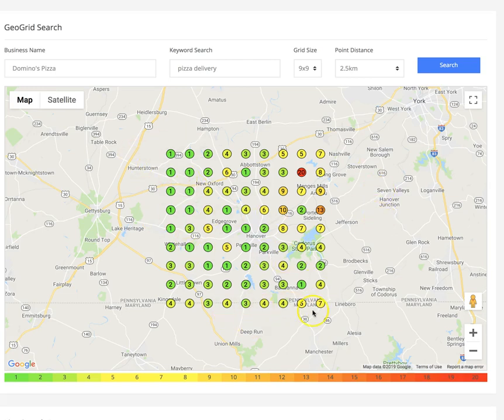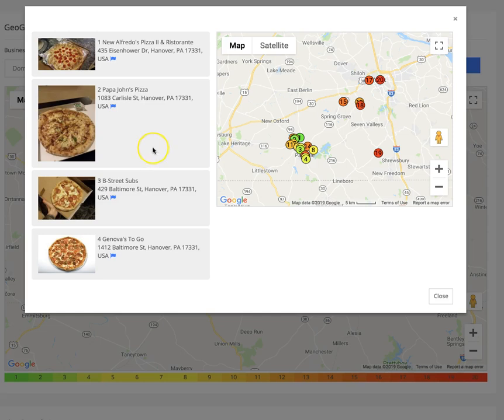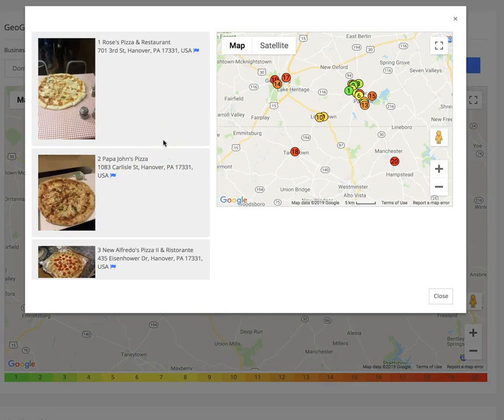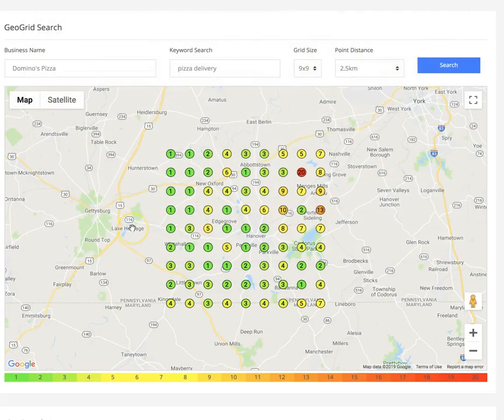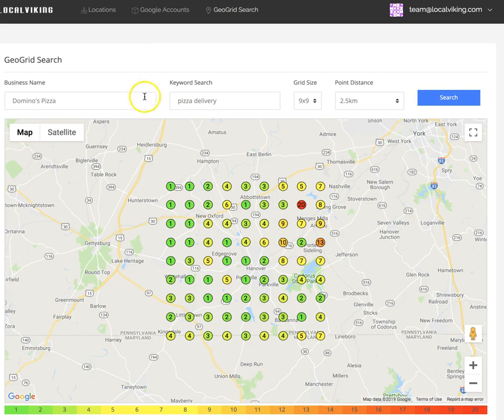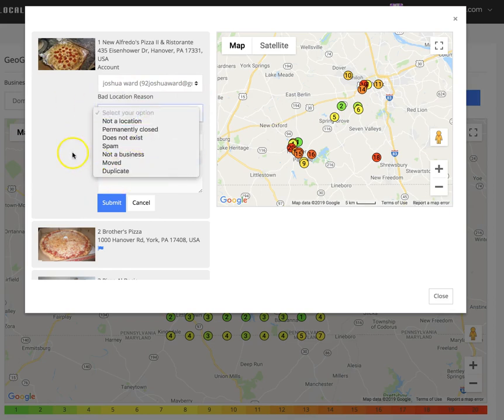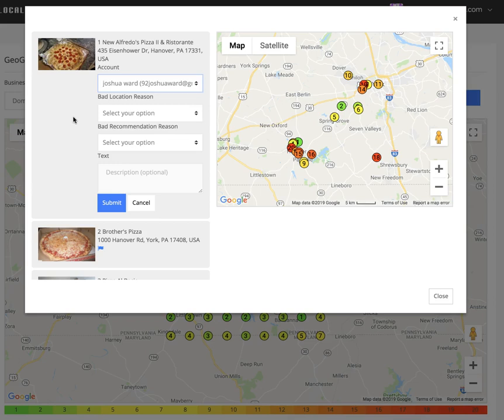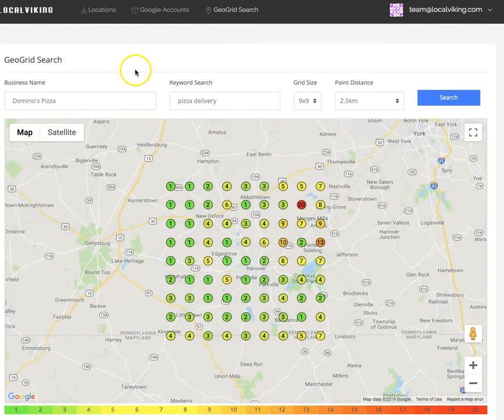Identifying and Reporting Spam Programmatically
You can use our GEOGRID Rank tracker to identify spam listings and we now built a feature where you can report these GMBs right from the modal that pops up when clicking a node in your grid. Quickly look at the top 20 map listings for each node and report with your Google accounts.